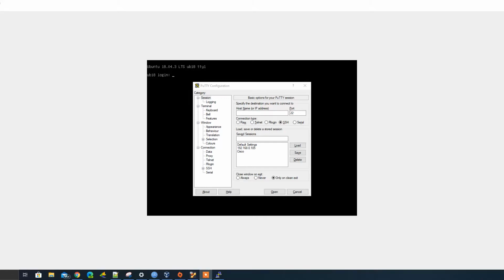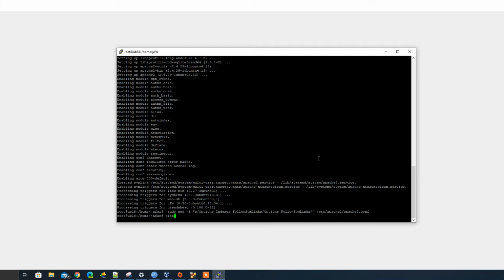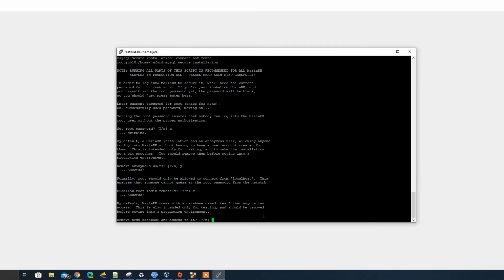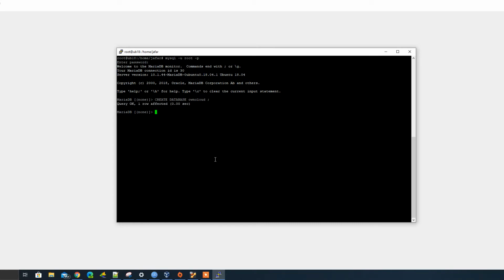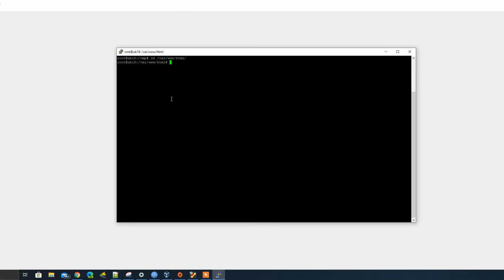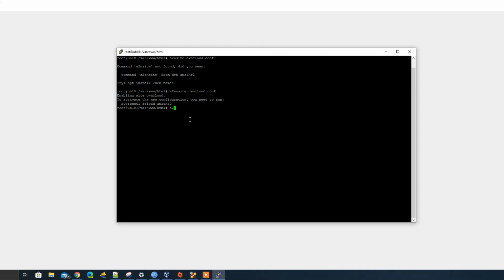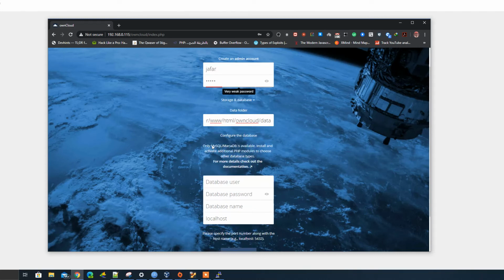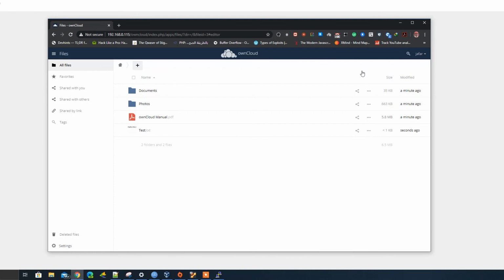Guide how to install OwnCloud on Ubuntu 18.4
This is a guide for how to install owncloud on ubuntu server 18.4 trying to make easy to follow as possible